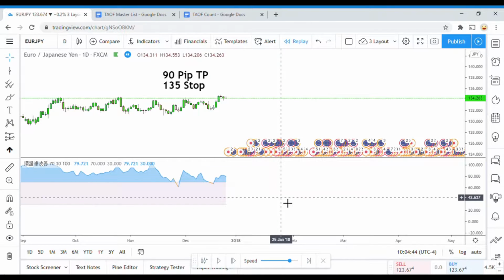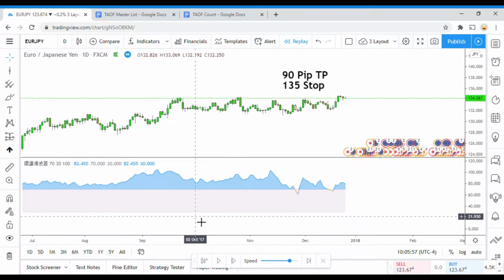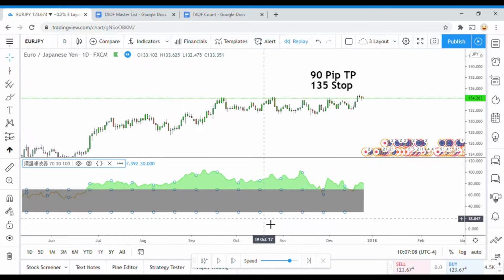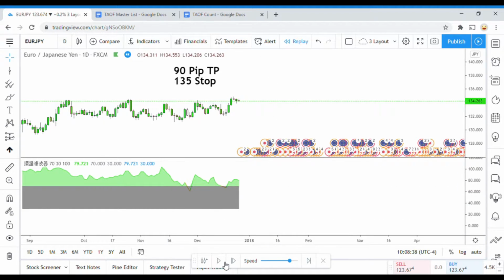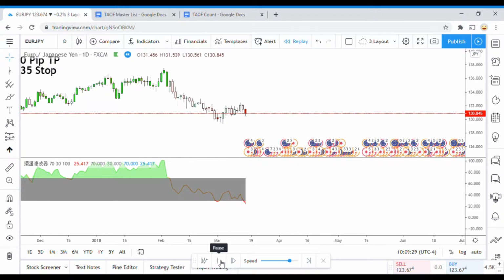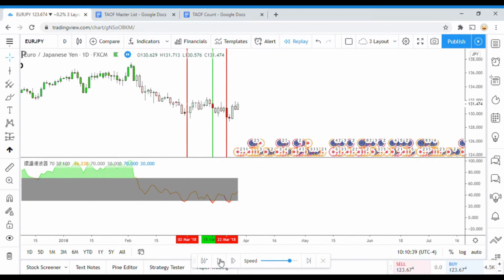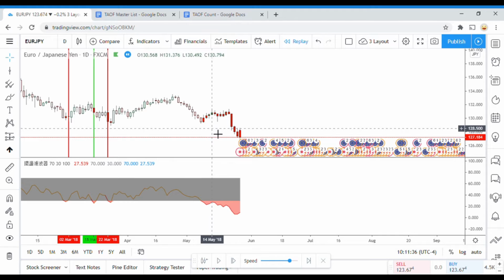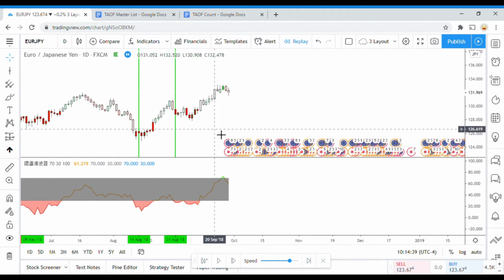Swing Filter Indicator Testing | Best Trading Indicators